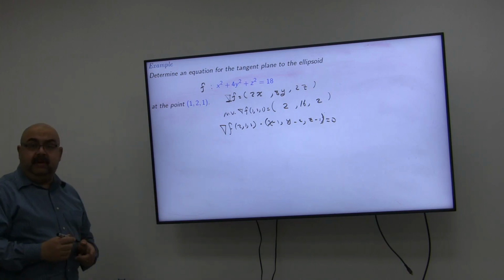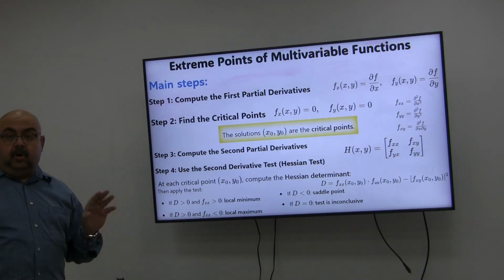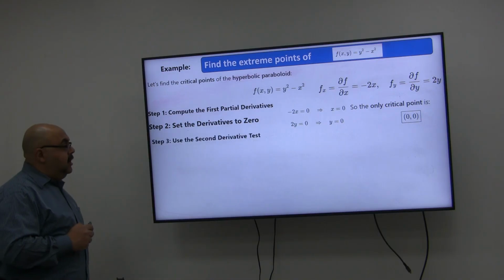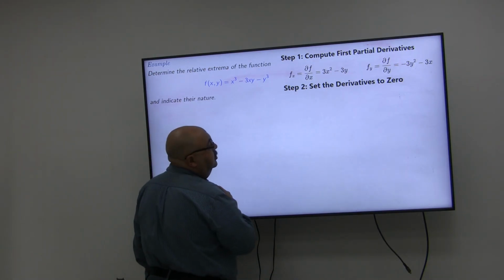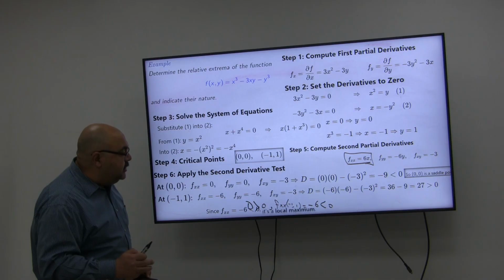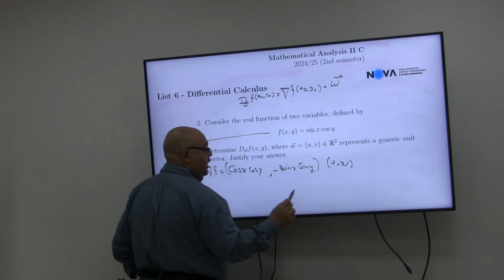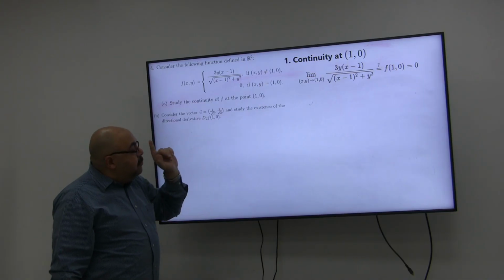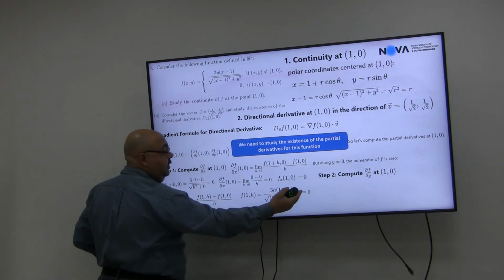IFT, Directional derivative, approx, Maximum P 2